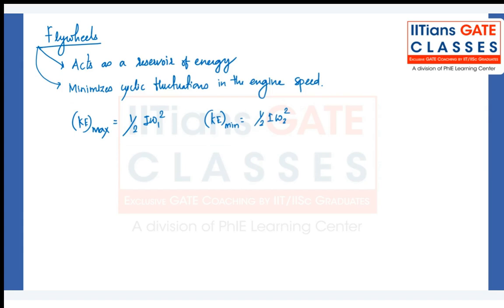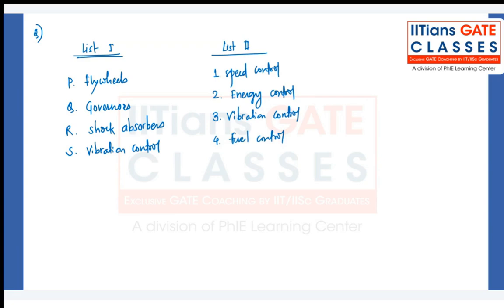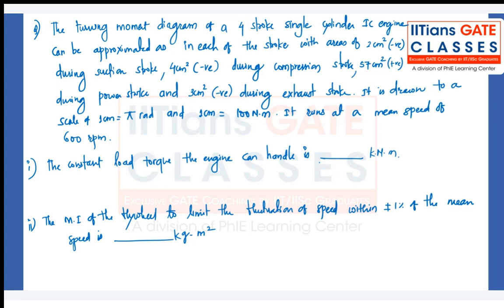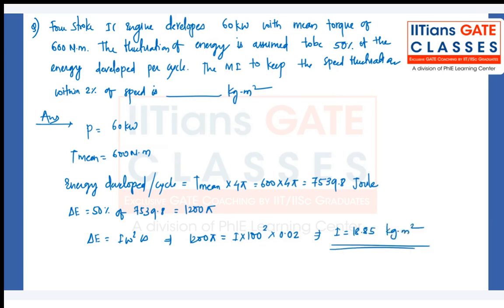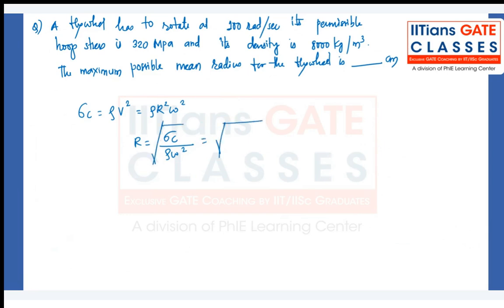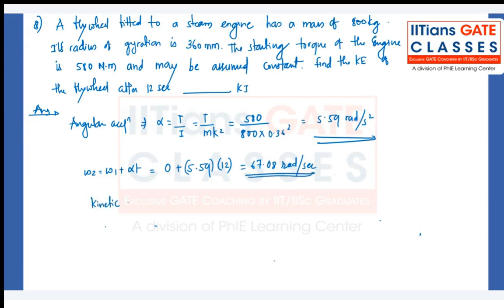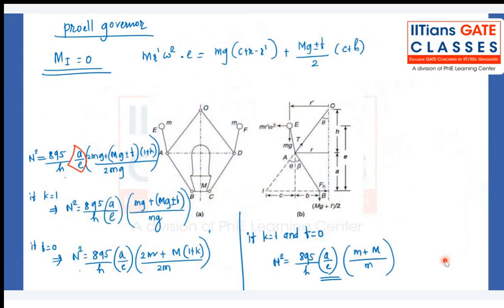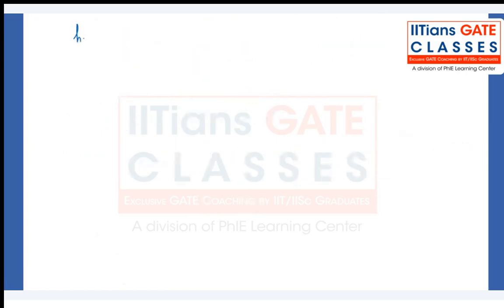Theory of Machine L3 | GATE Mechanical Engineering Lectures | GATE ME Live Interactive Classes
➡️Theory of Machine L3 | GATE Mechanical Engineering Lectures | GATE ME Live Interactive Classes | IGC

✅Salient Features
Regards,
Team IGC